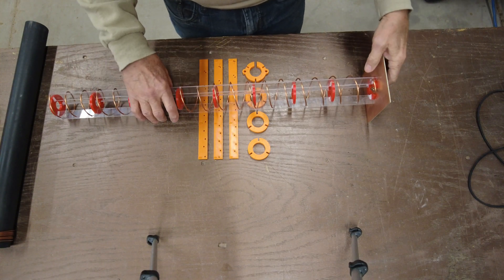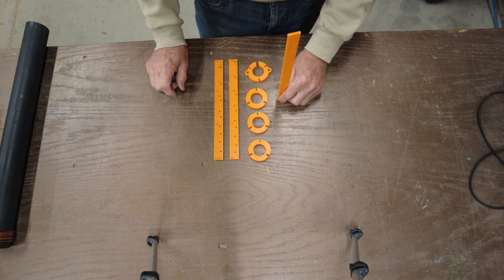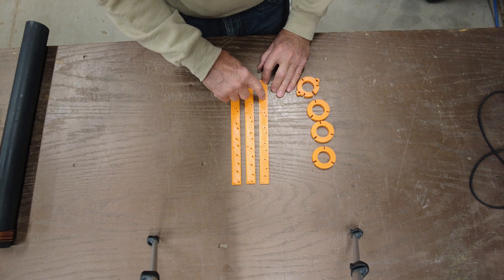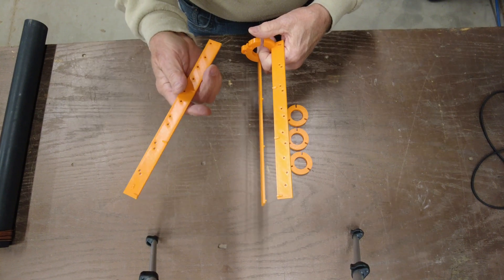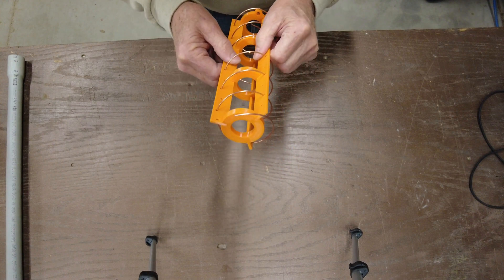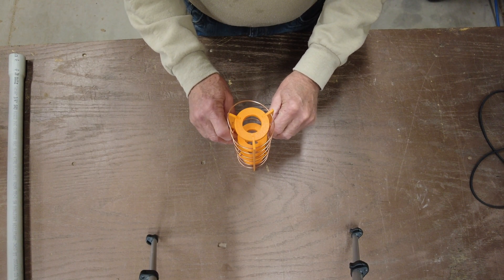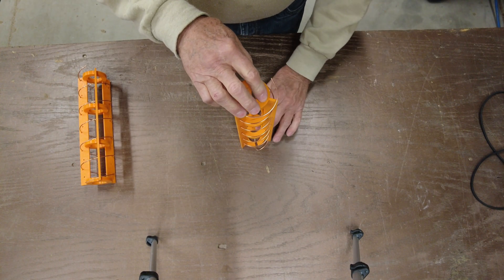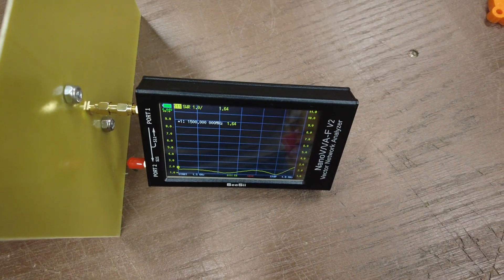3D Printable L-Band Helical Antenna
This video describes a 3D printable supporting structure for an L-Band helical antenna that prints completely flat and is adaptable to either 1.5 GHz INMARSAT or 1.7 GHz GOES frequencies in either right hand or left hand circular polarization.  The STL files are available on the Prusa Printables.com website, and they take about six hours to print at 0.2 mm resolution for a 6 turn helix.  It is possible to stack two helixes to gain an additional 3 dB from a 12 turn combination.

I used #12 bare copper wire for the helix and the antenna dimensions are derived from this online calculator: